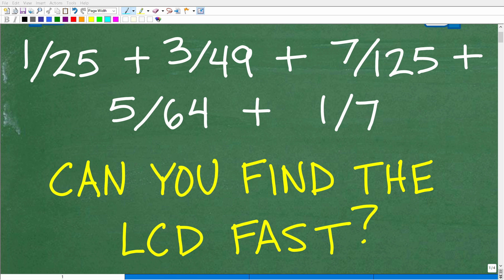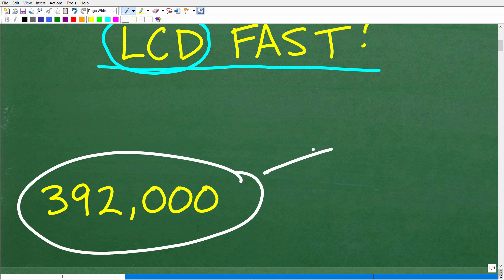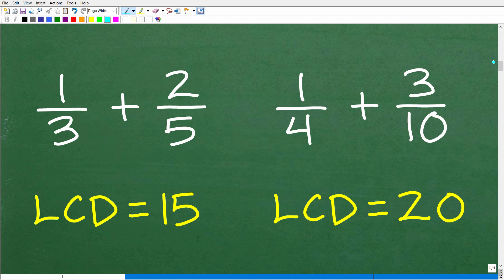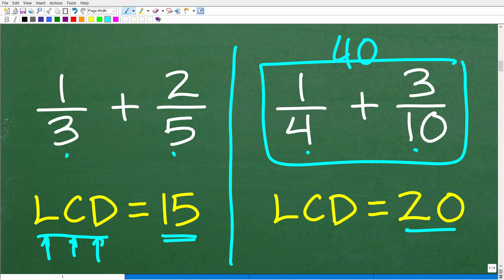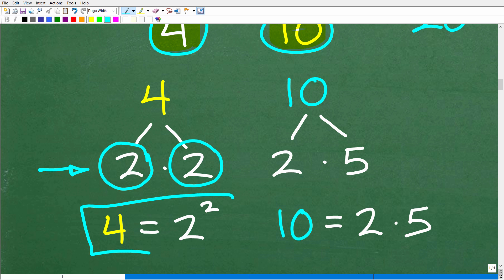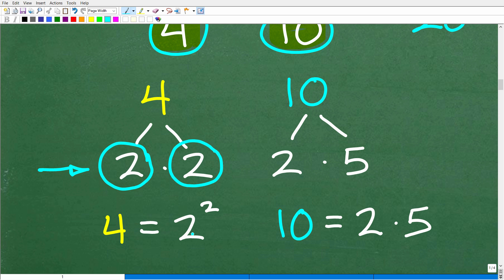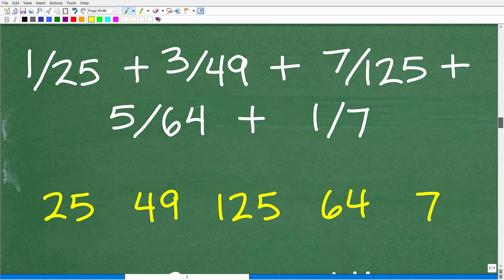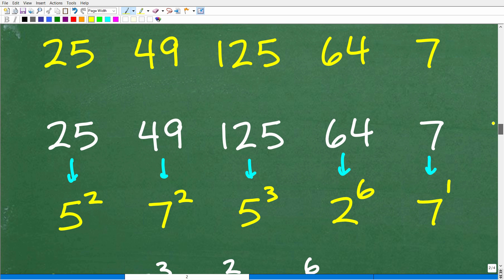1/25 + 3/49 + 7/125 + 5/64 + 1/7 = can you find the LCD FAST? (you should be able to…)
How to find the LCD (lowest common denominator).